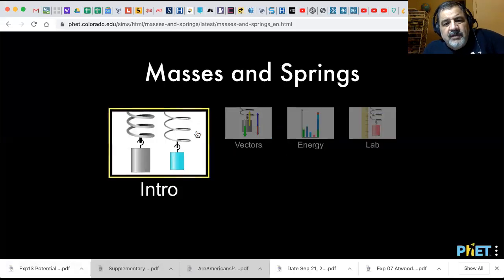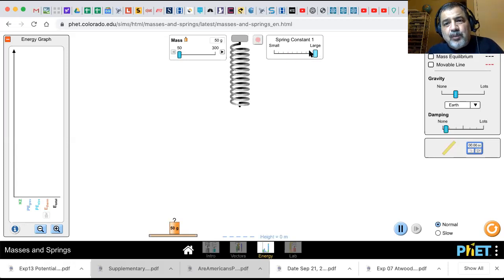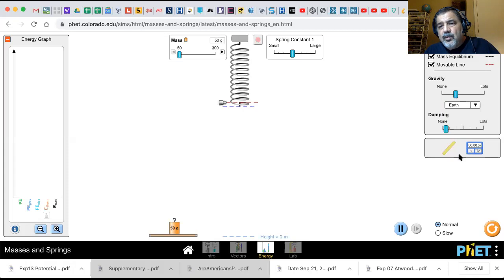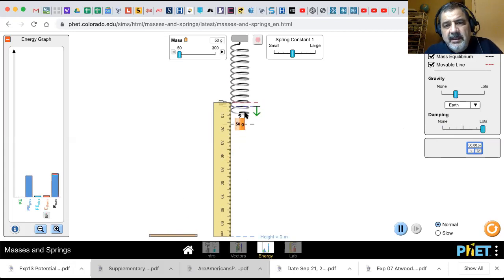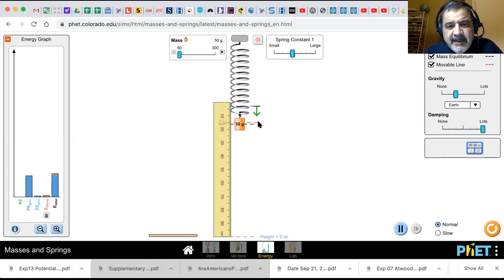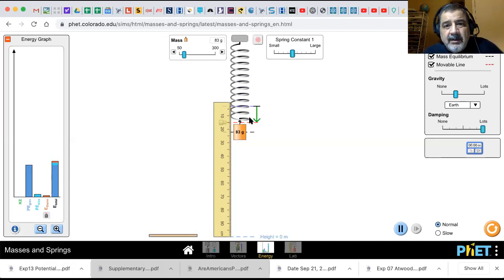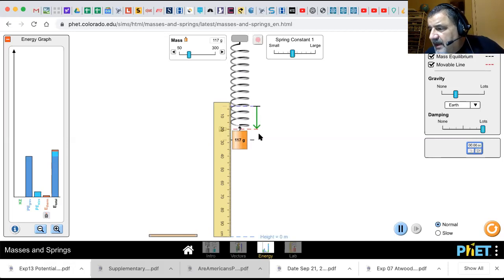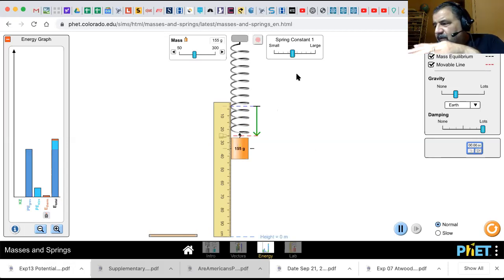University Physics Lectures, Potential Energy of a Spring, Part A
Potential Energy of a Spring, Part A